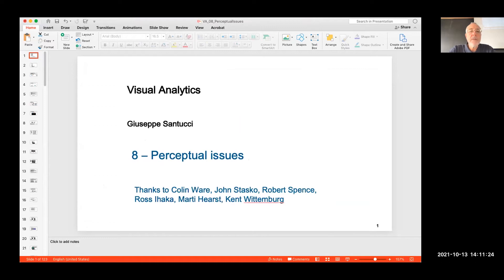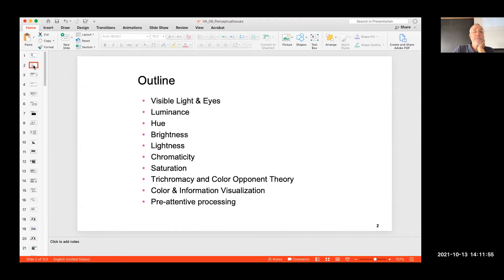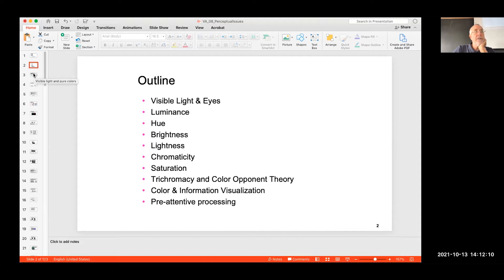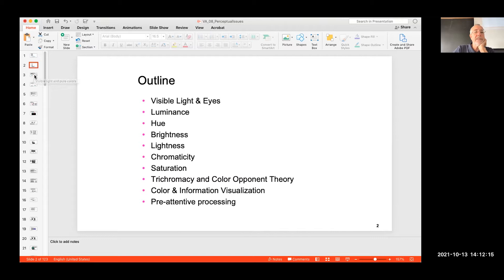Visual Analytics - Prof. Santucci - Lecture 07/1 (13 Oct. 2021)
07/1 - Perceptual issues.
Visual Analytics Course 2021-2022 (Fall 2021) - Prof. G. Santucci